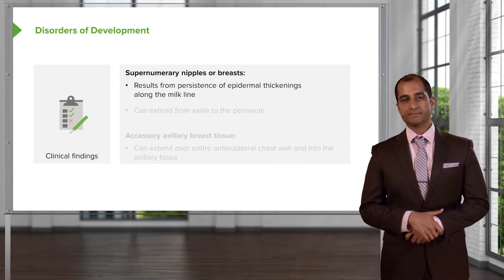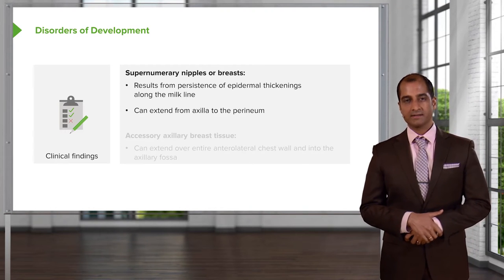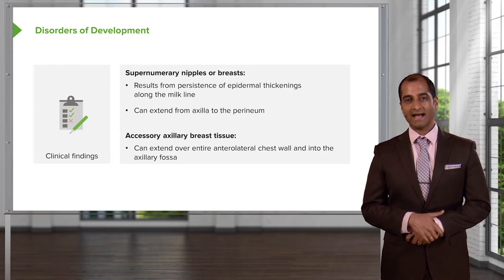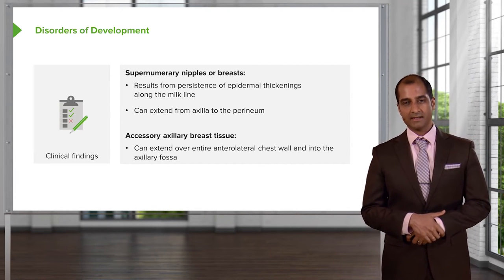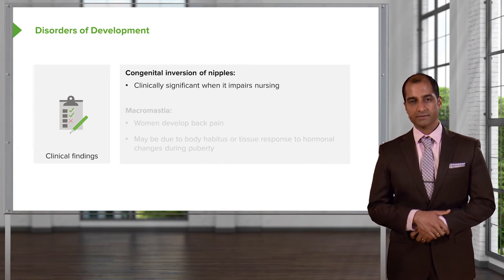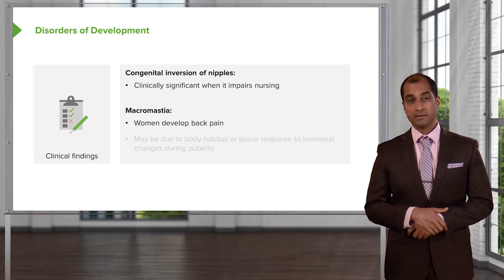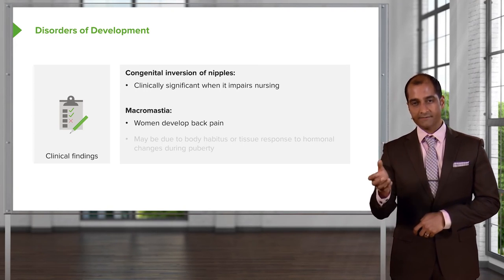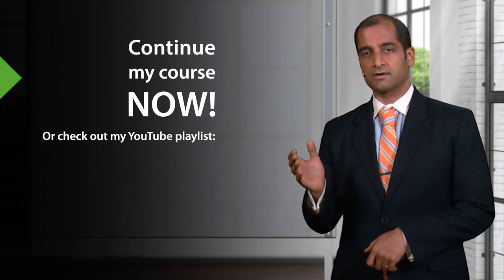Breast Diseases: Disorders of Development & Breast Abnormalities – Pathology | Lecturio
This video “Breast Diseases: Breast Abnormalities” is part of the Lecturio course “Pathology” ► WATCH the complete course

► LEARN ABOUT:
- Disorders of development
- Supernumerary Nipples or Breasts
- Accessory Axillary Breast Tissue
- Congenital Inversion of Nipples
- Macromastia

► LECTURIO is your single-point resource for medical school:
Study for your classes, USMLE Step 1, USMLE Step 2, MCAT or MBBS with video lectures by world-class professors, recall & USMLE-style questions and textbook articles. Create your free account now

► READ TEXTBOOK ARTICLES related to this video:
Abnormalities of the Female Reproductive Organs